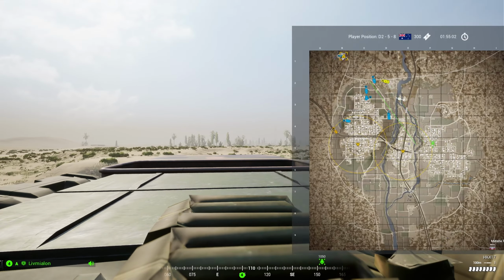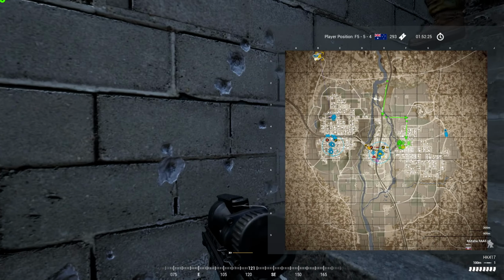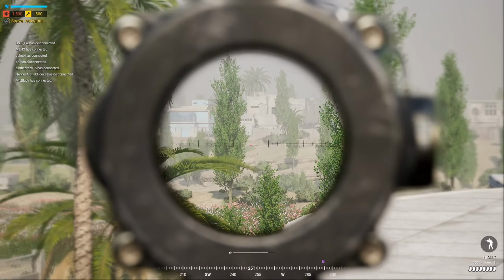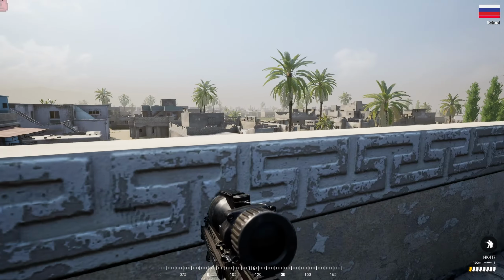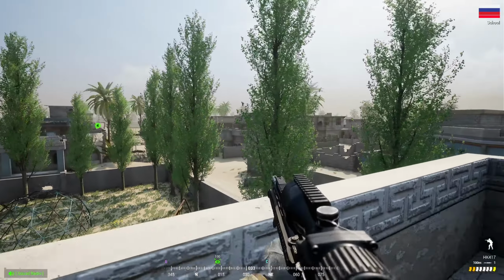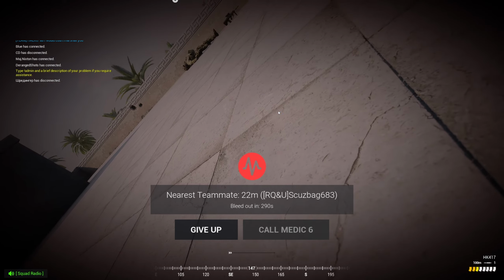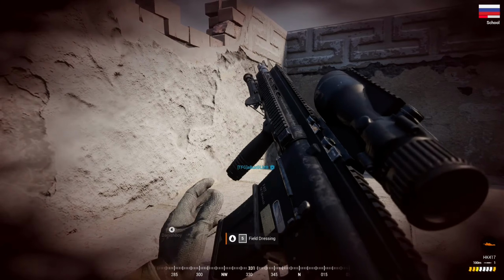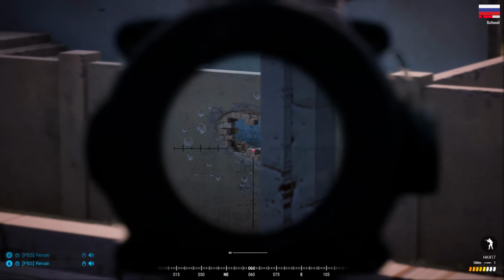How To: Marksman Role - SQUAD | 100 Player Gameplay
Me and Scuzbag tear up the Mutaha map as the Australian Defence Forces against the Russian Forces. We demonstrated an effective way to use the Marksman role in a fireteam with an Automatic Rifleman, defending strategic locations and acting as a recce fireteam for the next capture points.